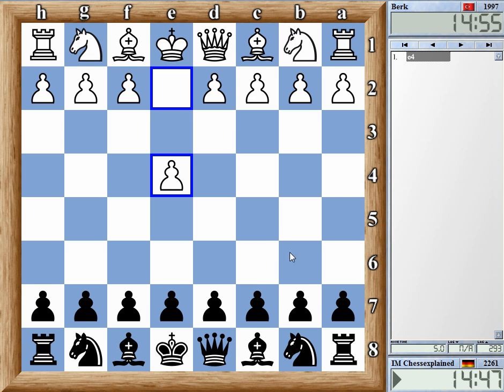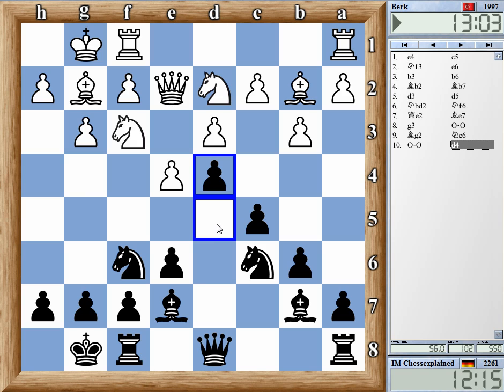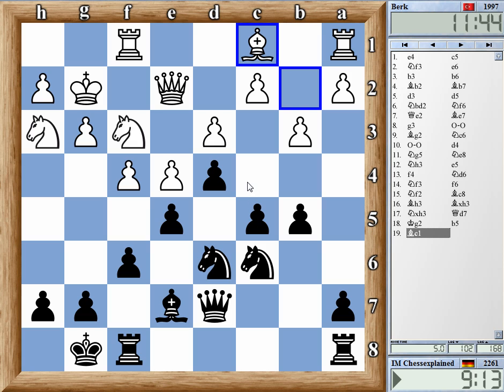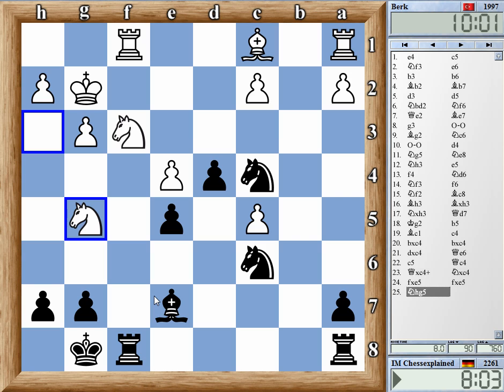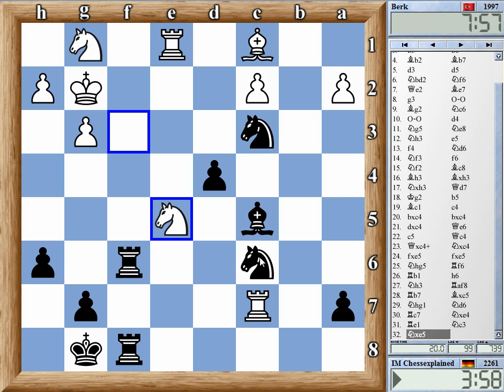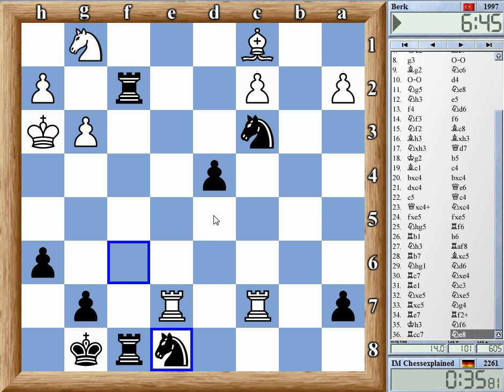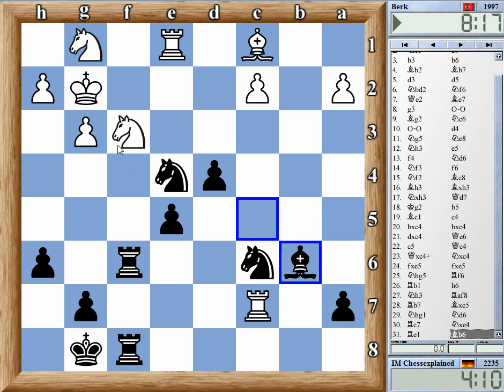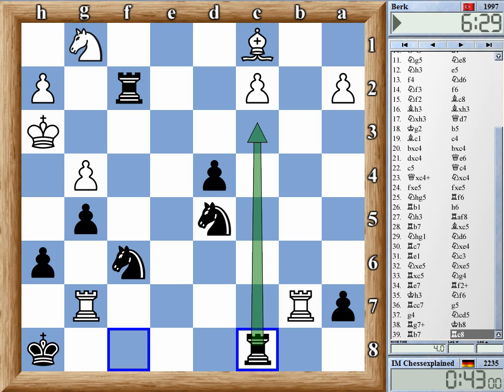15 Min Chess #144 with Live Comments Sicilian b3